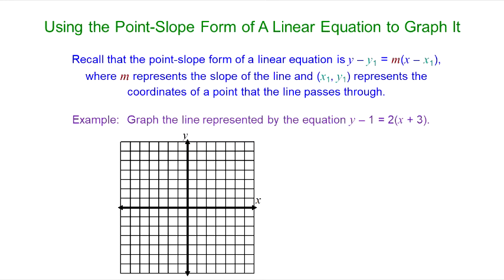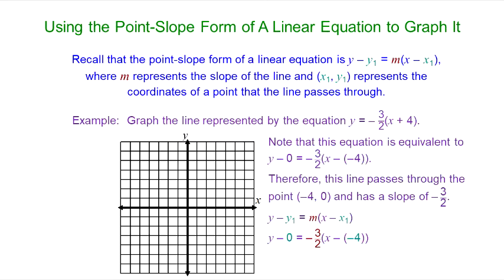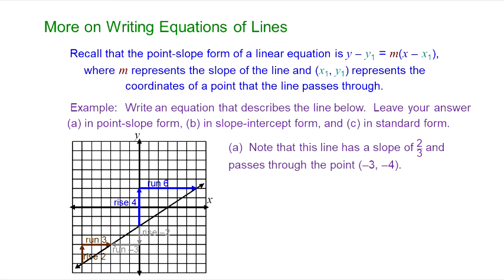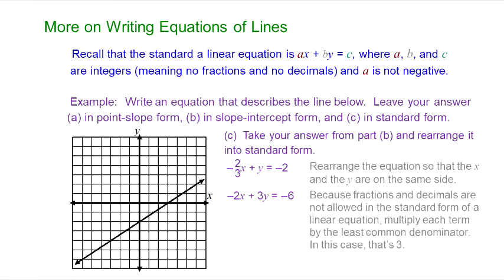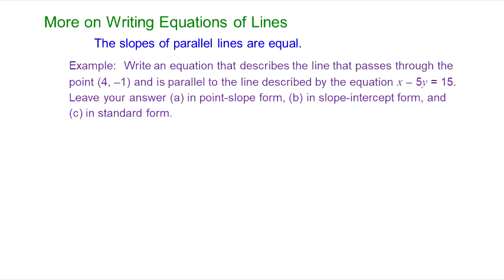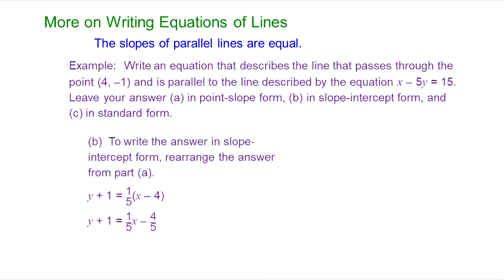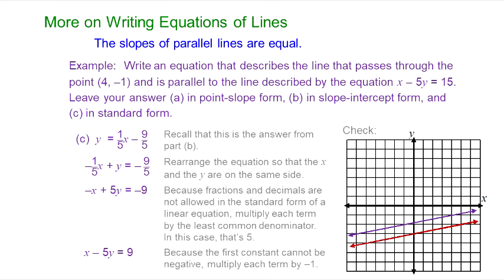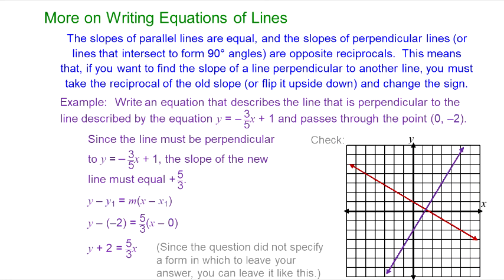Section 1 3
For Georgia State University Math Modeling